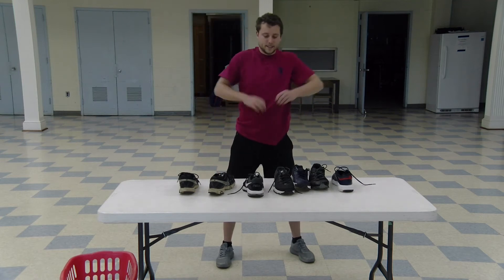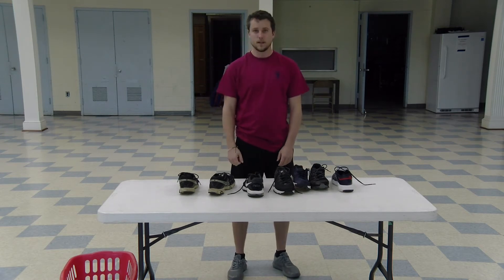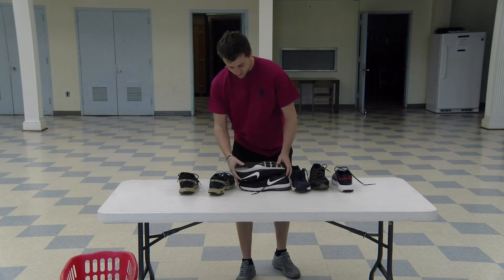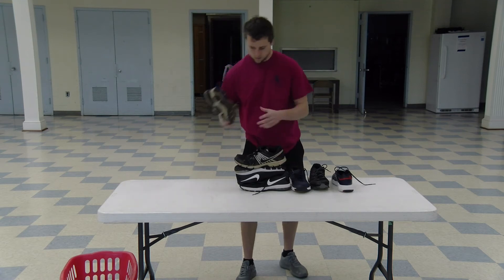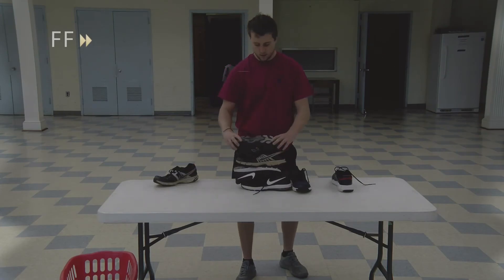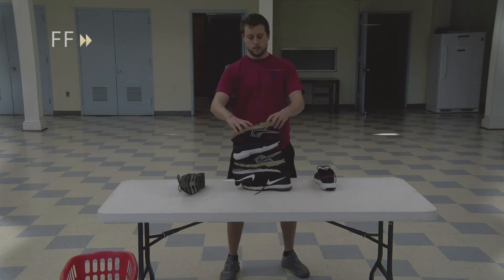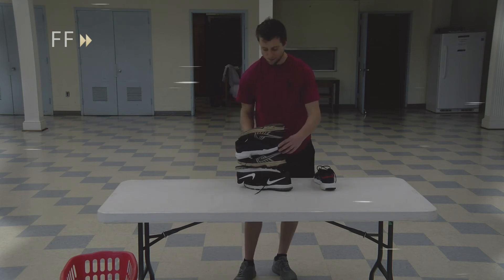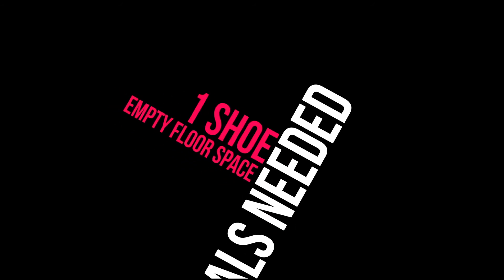3rd-5th, Video 2